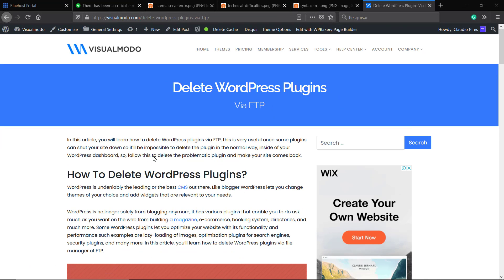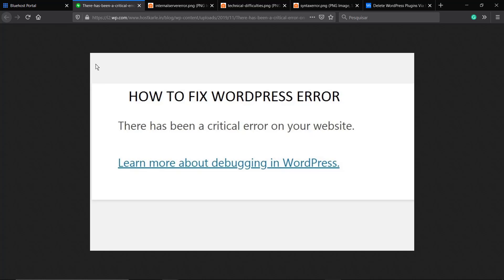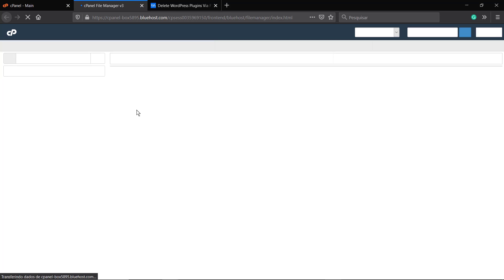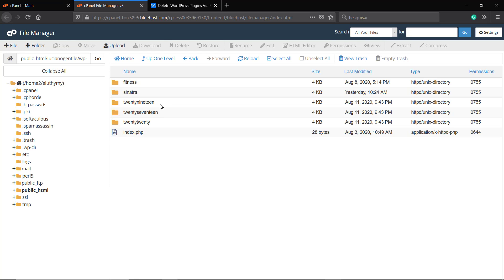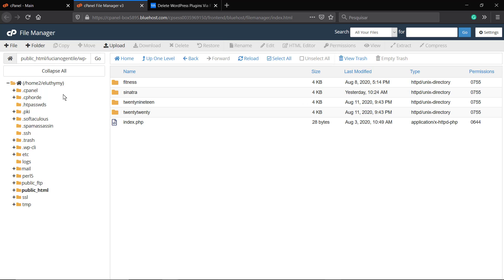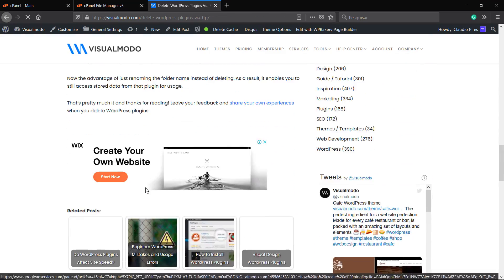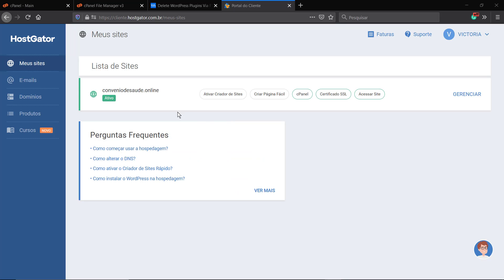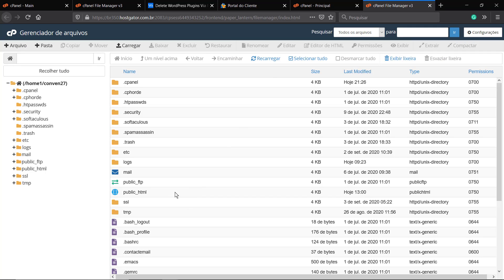How To Delete WordPress Plugins or Themes Without Access To Dashboard?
In this web development video  tutorial, you will learn how to delete WordPress plugins or themes via FTP, this is very useful once some plugins can shut your site down so it’ll be impossible to delete the plugin in the normal way, inside of your WordPress dashboard, so, follow this to delete the problematic plugin and make your site comes back.
Each host dashboard has its own account page design, however, in most of it, the process is almost the same. You’ll log in, find the ‘file manager’ button, that can be under some ‘advanced’ tab to open the cPanel. Like this screenshot bellow. In this guide I"ll show how to fgind it in BlueHost and in HostGator dashboards.